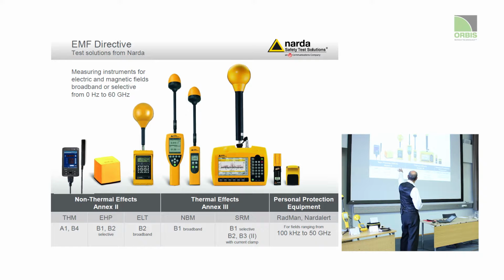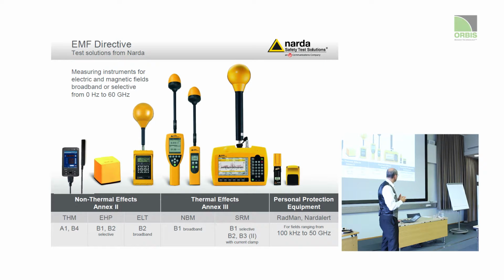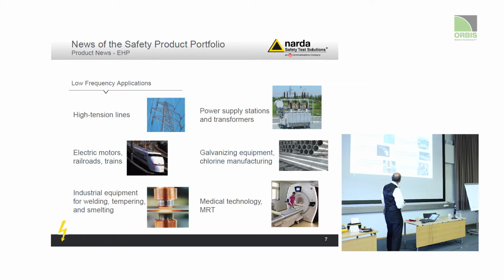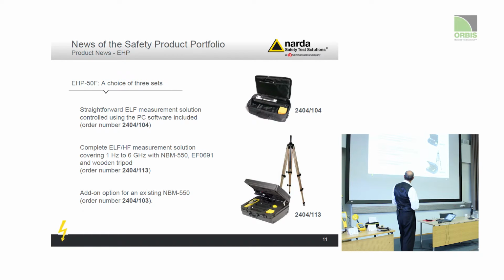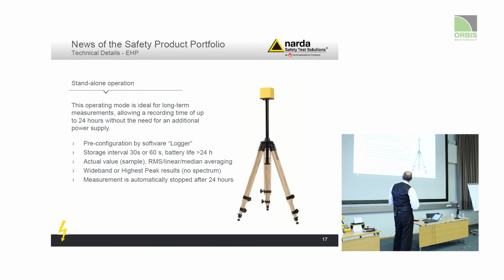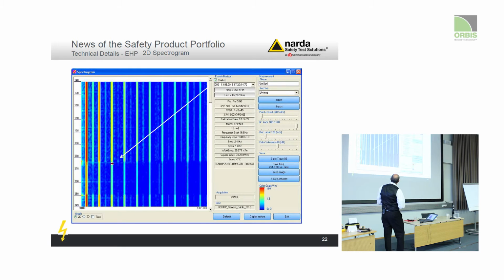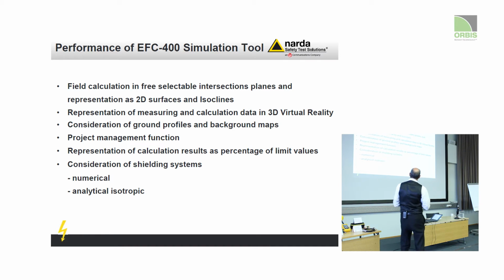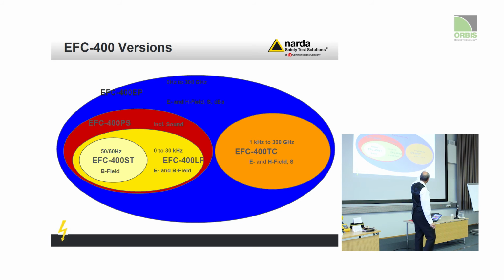Seminaari: Sähkömagneettisen säteilyn mittaaminen - EMF measurement devices by Narda Safety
Orbis Oy ja Narda Safety järjestivät Sähkömagneettisen säteilyn valvonta työpaikoilla-seminaarin 9.6.2016 Vantaalla. Esitykset seminaarissa pitivät Volker Brands ja Kari Jokela.